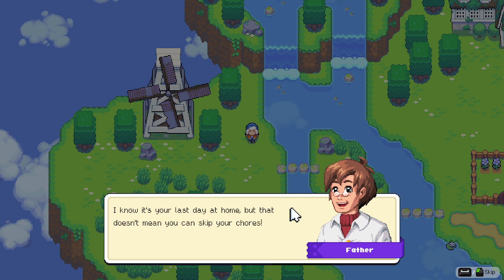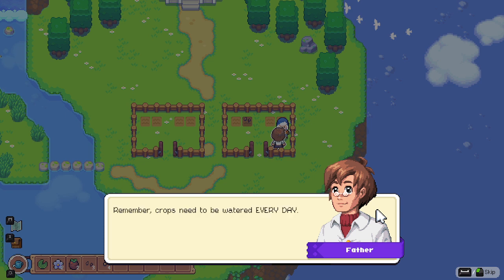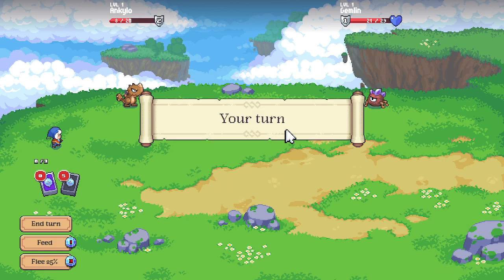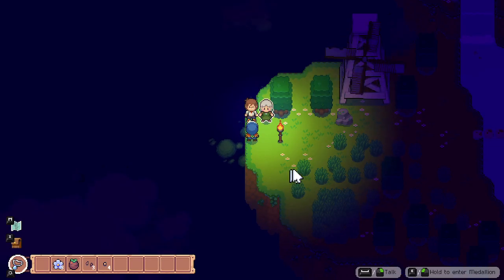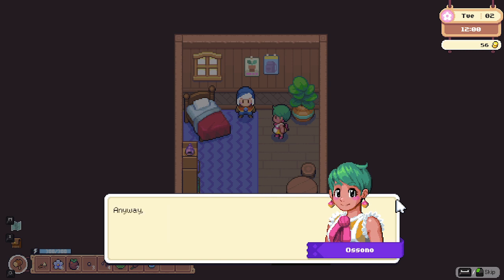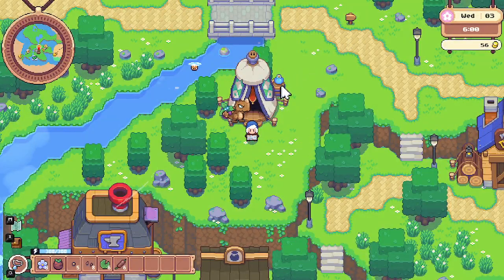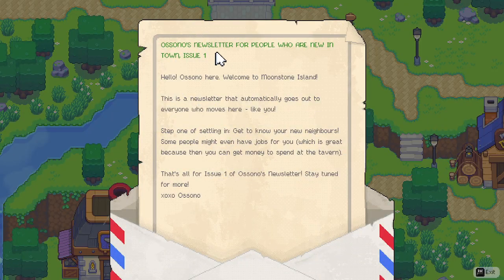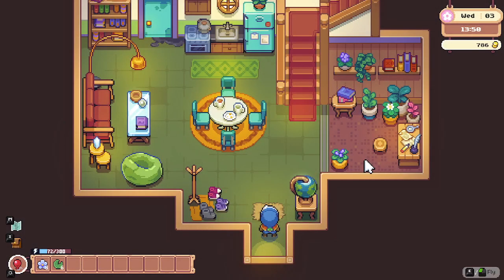01 Moonstone Island